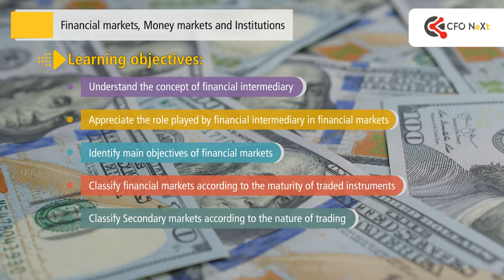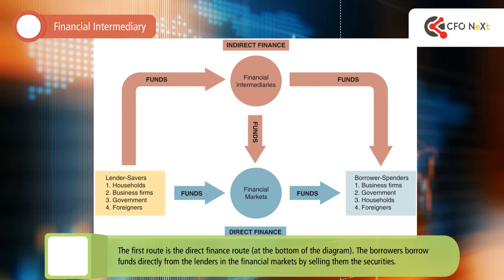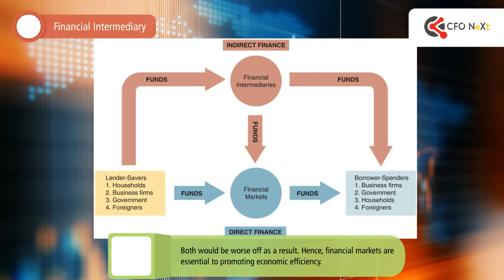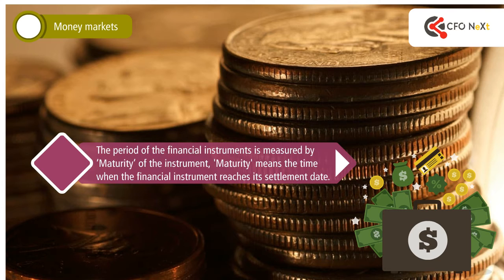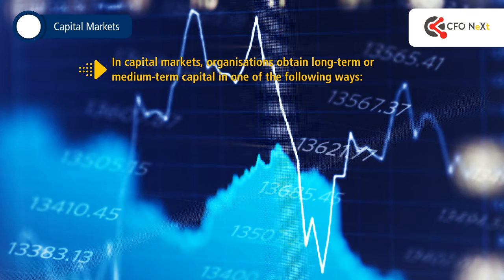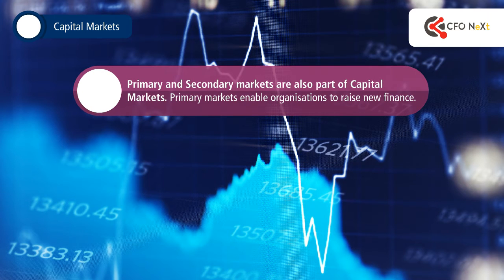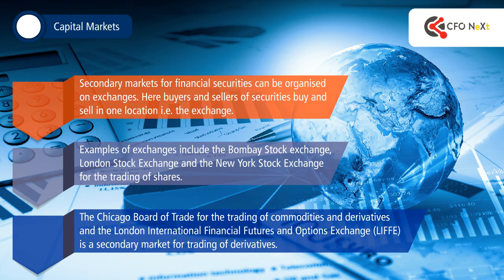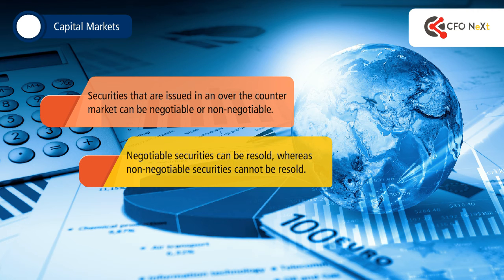ACCA - Introduction to Financial Market, Money market & Institutions under Financial Management